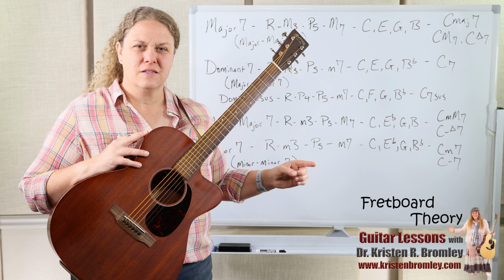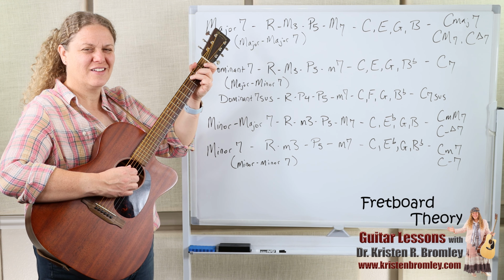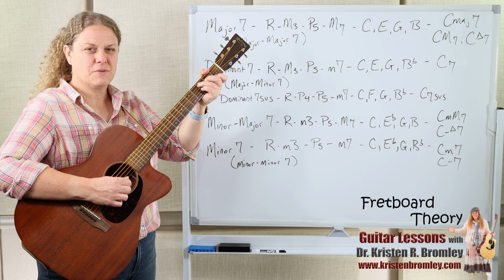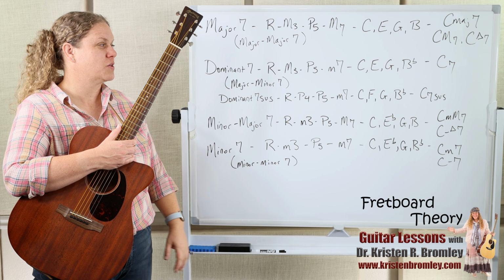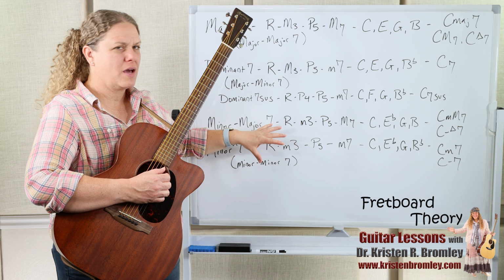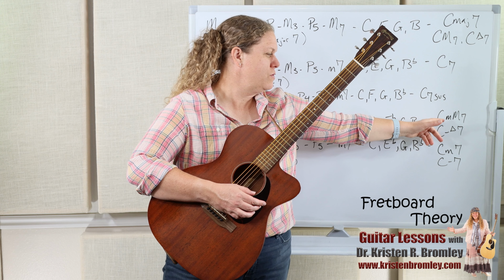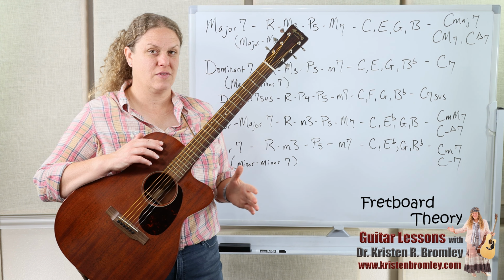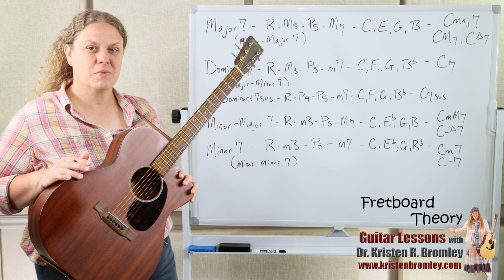Understanding Major 7, Minor 7, Minor-Major 7, and Dominant 7 Chords - Fretboard Theory Lesson 27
Dr. Kristen R. Bromley's Fretboard Theory Lesson Series covers numerous ways to master the guitar fretboard.  These lessons are newly released each Thursday for "Theory Thursdays."  In this Lesson, Dr. Bromley explains Major 7, Minor 7, Minor-Major 7, Dominant 7, and Dominant 7sus Chords, the four types of seventh chords with a natural fifth, as a major or minor seventh may be added to any major or minor chord.